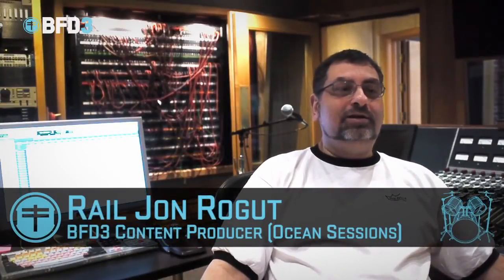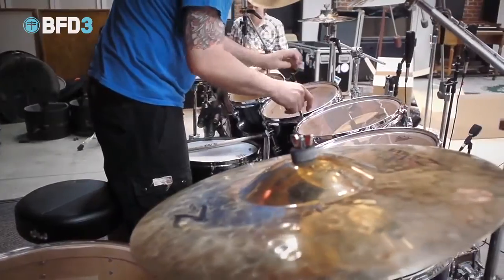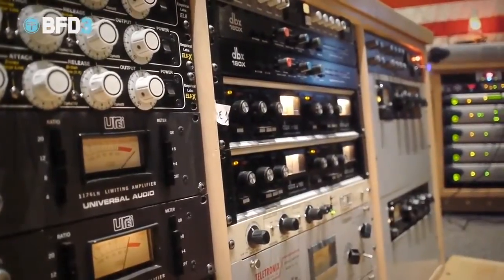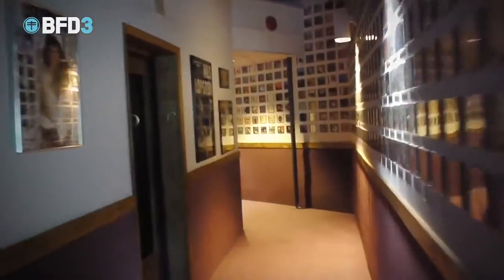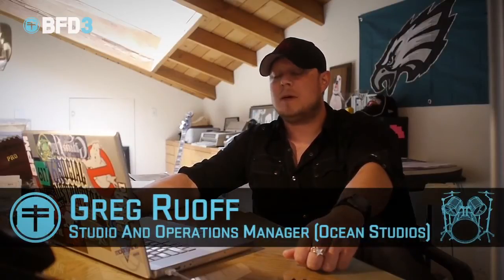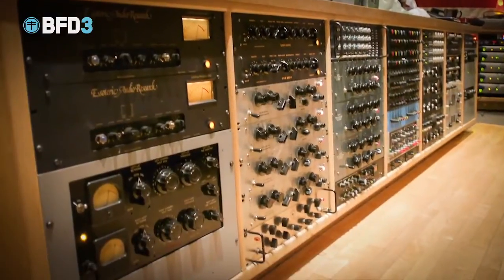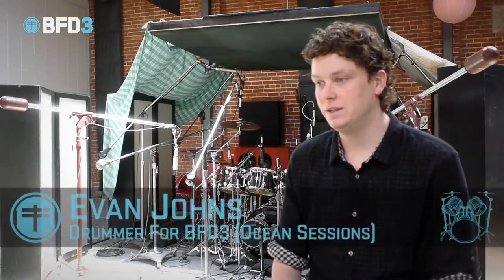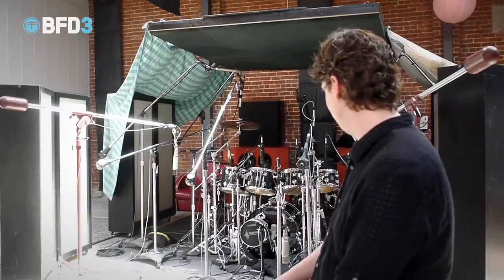FXpansion BFD3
Trailer zu FXpansions neuem Acoustic Drum Studio BFD3

BFD3 Highlights:
* 7 neue, in 2 weltklasse Studios aufgenomme Drumkits
* Inklusive Brush Kits und optimierter Sets für Rock, Metal oder Jazz
* Mehr Details und Variationen bei weniger Speicherbedarf
* Modelling von Tom Resonanzen und Beckenwirbeln
* Neuer Browser für optomierten Workflow
* Schnellere und effizientere Audio-Engine
* Erweiterebares User-Interface, optimal für größere Monitore
* Neue Effekte, inklusive Reverb und DCAM EnvShaper
* Große Anzahl an direkt einsetzbaren Mixes, mit passenden Grooves
* Verbesserte und komplett editierbare Groove-Engine
* Rudiments Tool zur einfachen Erstellung lebendinger Grooves
* Große Platinum Samples Groove Library mit Steve Ferrone, Brooks Wackerman, Bobby Jarzombek, Peter Erskine und Stanton Moore

BFD3 ist FXpansions Acoustic Drum Studio der dritten Generation mit bisher unerreicht authentischem Klang, bahnbrechenden Features und einer neuen und inuitiven Benutzeroberfläche.

Die 162 GB große Library bietet sieben überwältigende Drumkits, die Dank der neuen lossless Datenkomprimierung dennoch nur rund 55 GB Speicherplatz benötigen. Die neue und sehr effiziente Audioengine und der optimierte Workflow erlauben zudem schnelles intuitives Arbeiten.

BFD3 bietet kompromisslosen Sound und exklusive Modelling Technologien zur Emulation von Tom-Resonanzen und Beckenwirbeln. Der integrierte Mixer verfügt über neue Effekte inklusive FXpansions erstklassigem FXverb und DCAM EnvShaper.

Der Groove-Editor beinhaltet über 1000 neue Grooves verschiedenster Genre und Drummer, unter anderem von Steve Ferrone (Tom Petty), Brooks Wackerman (Bad Religion), Bobby Jarzombek (Halford), Peter Erskine und Stanton Moore. Zudem bietet der Editor eine komplette Auswahl an Rudiments zum bequemen Erstellen überzeugender Drumgooves.

Damit ist BFD3 die erste Wahl, wenn es um realistisches Schlagzeug geht.